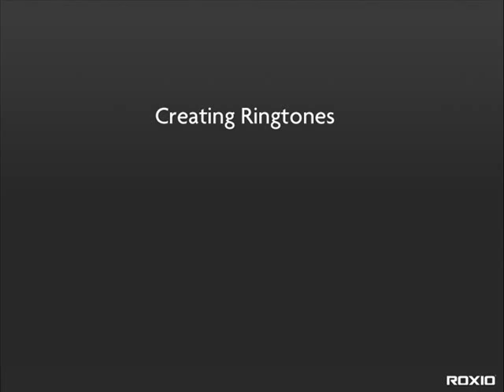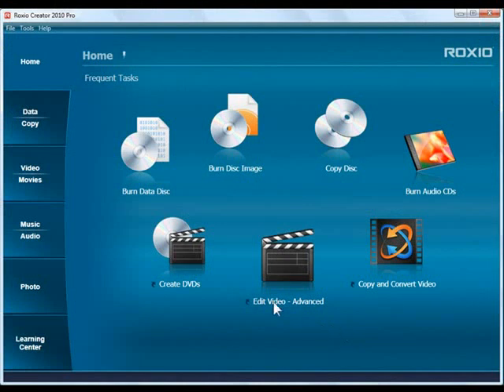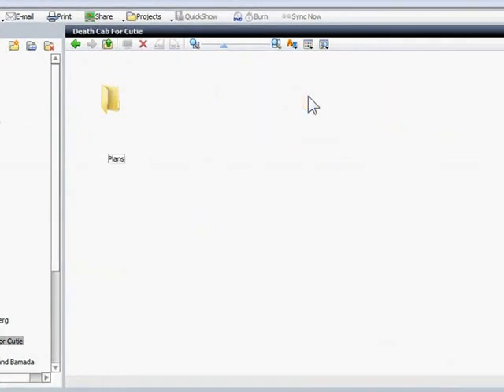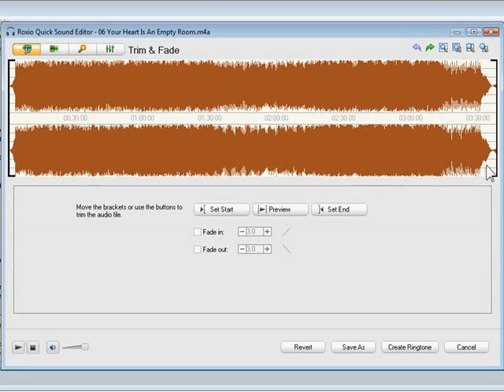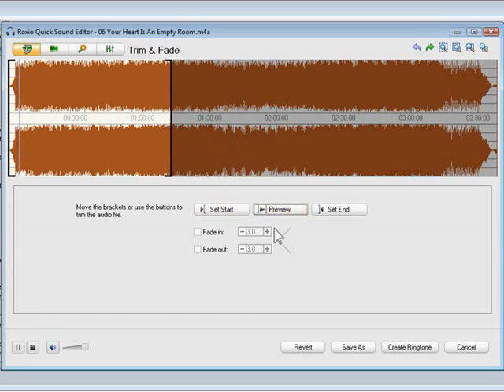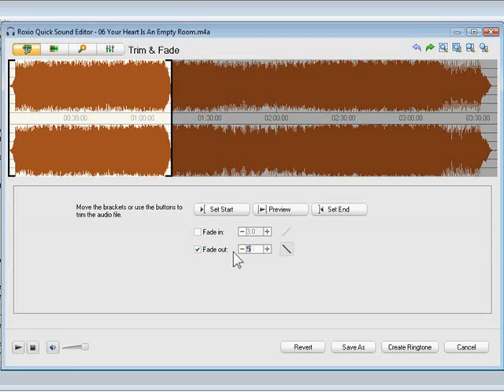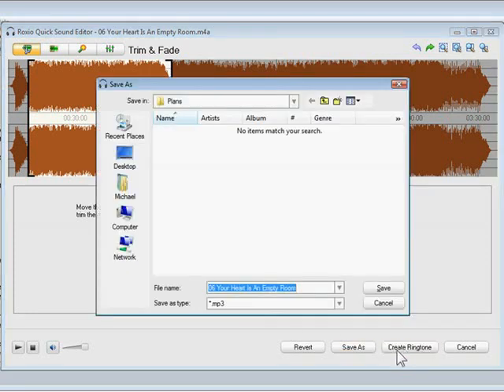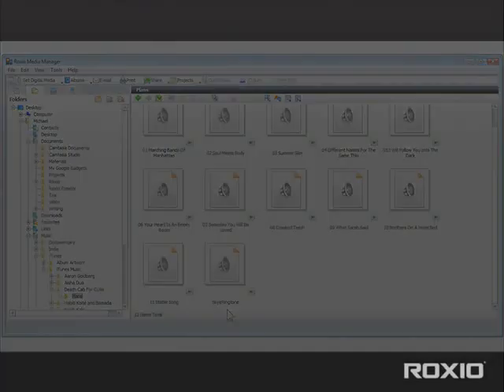Creating Ringtones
Learn how to create your own ringtones with this Roxio Creator tutorial.